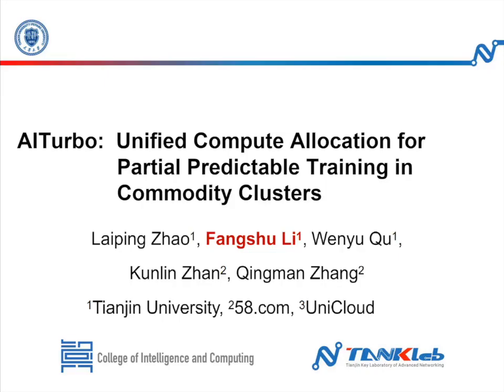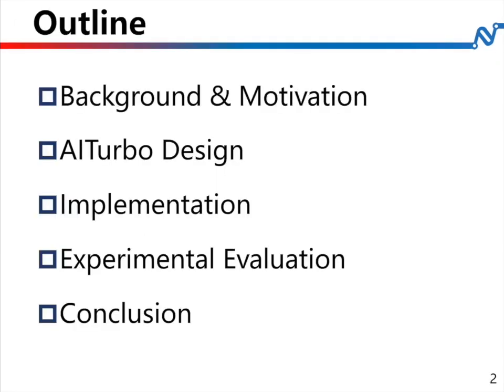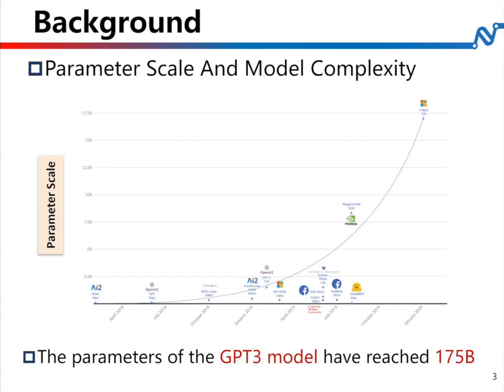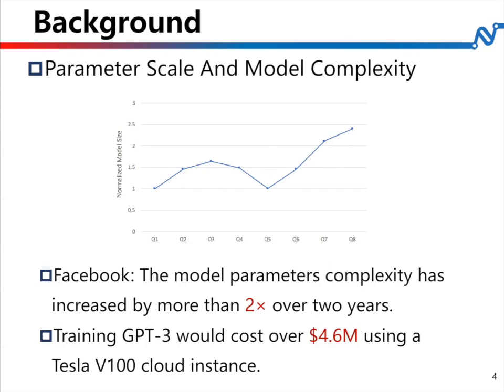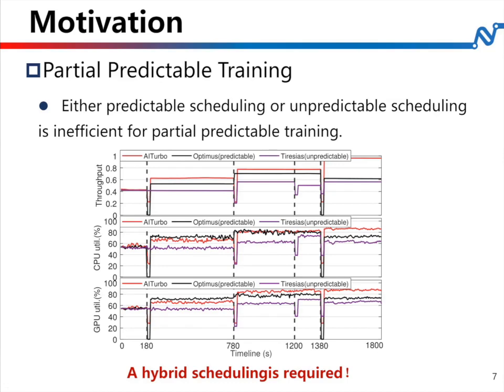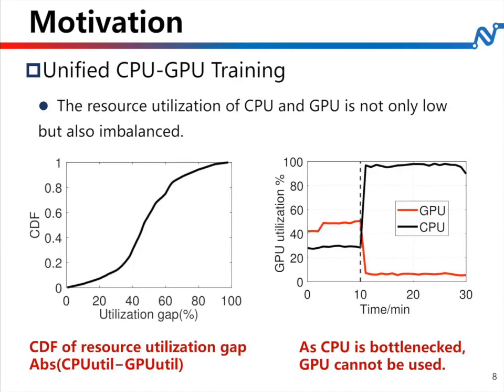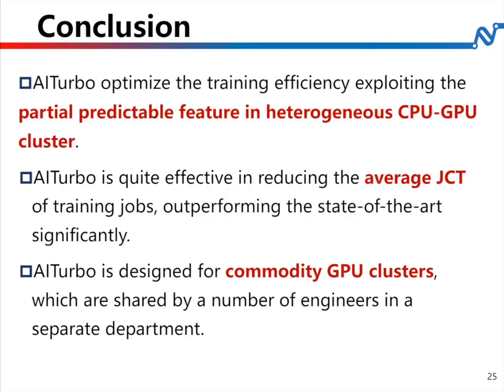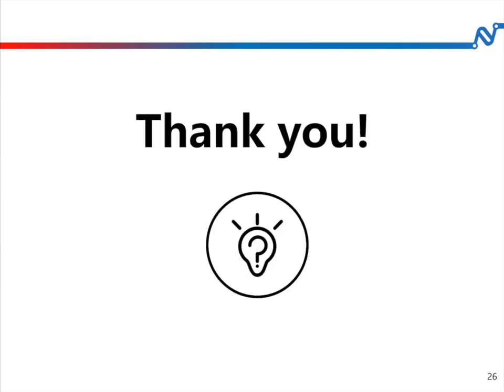AITurbo Unified Compute Allocation for Partial Predictable Training in Commodity Clusters